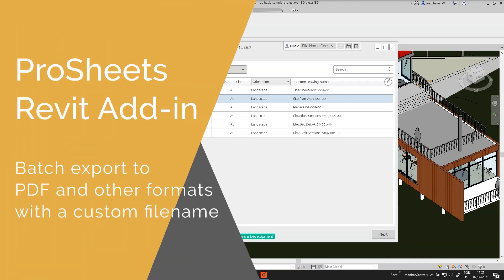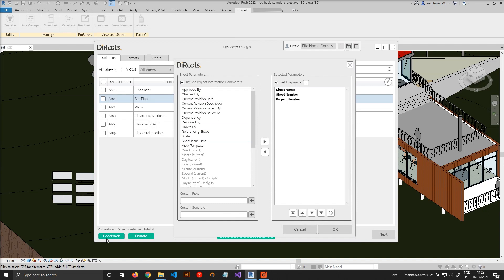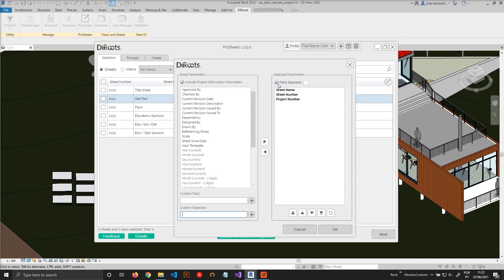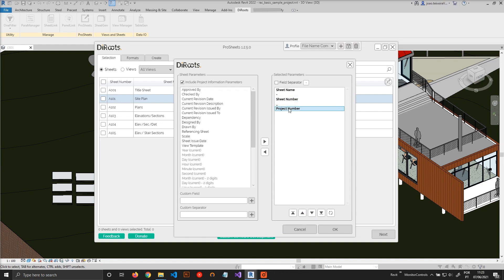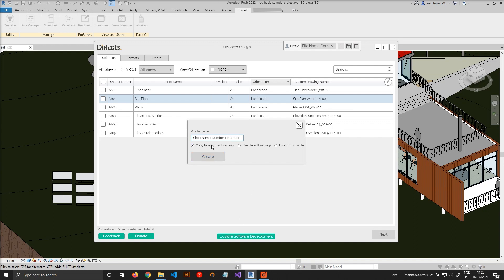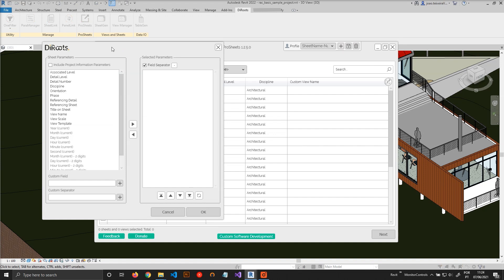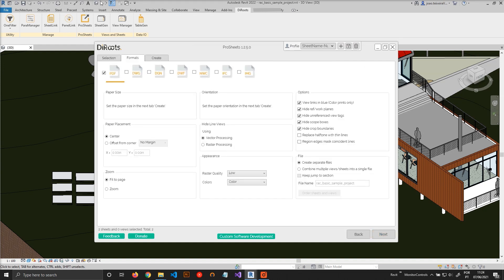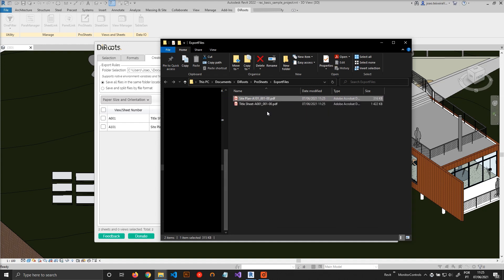Revit to PDF with custom filename | ProSheets Revit Plugin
ProSheets is a free plugin for Autodesk Revit Add-in to batch export Views and Sheets to PDF, DWG, DGN, DWF, NWC, IFC, and Images (JPEG, PNG, TIFF, etc).

Export with a customized filename convention that complies with the deliverables standards.
E.g., [Sheet Name]-[Sheet Number].pdf

Save your settings to a profile to be reused in other projects.